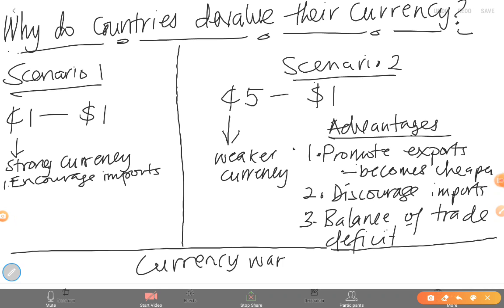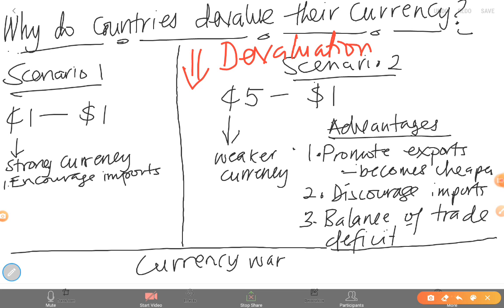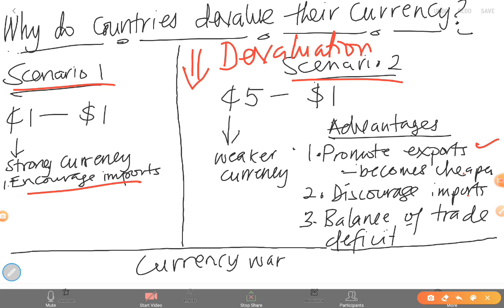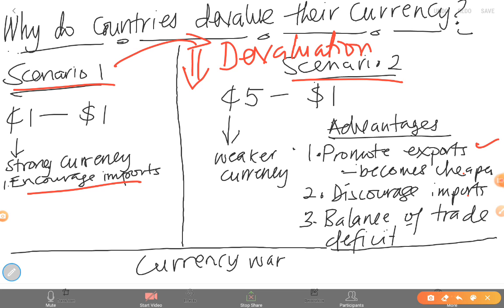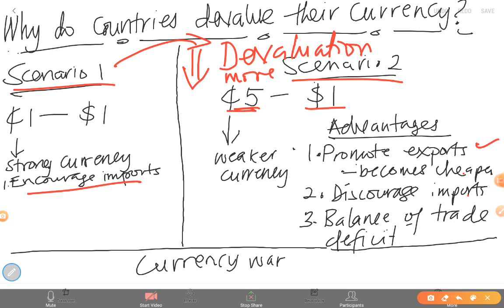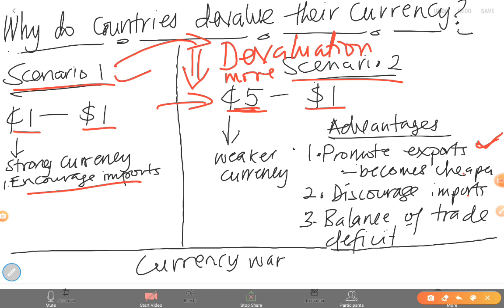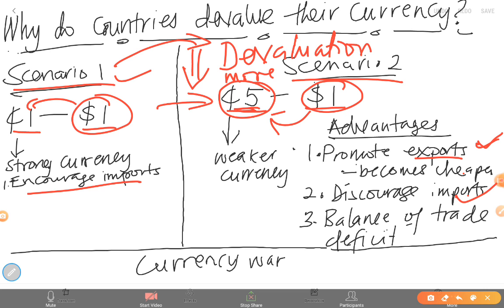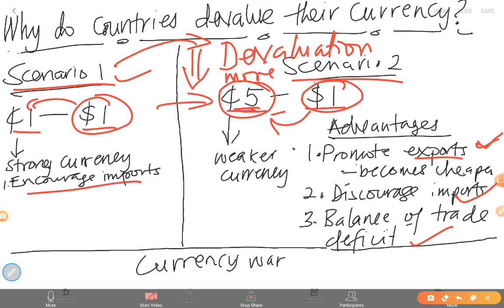CURRENCY DEVALUATION EXPLAINED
This short video explains currency devaluation